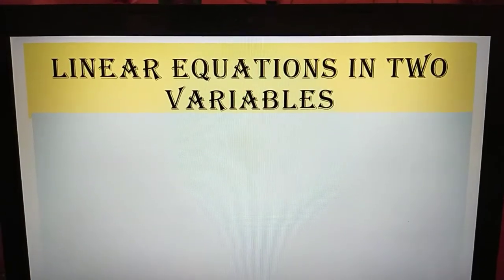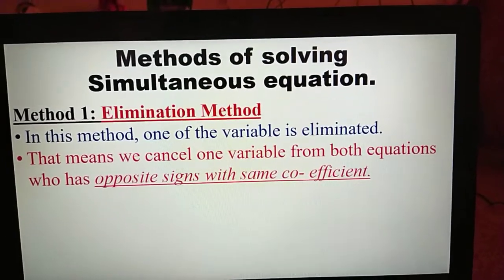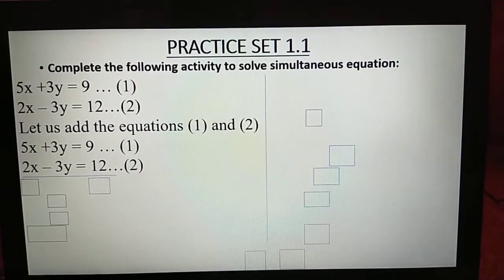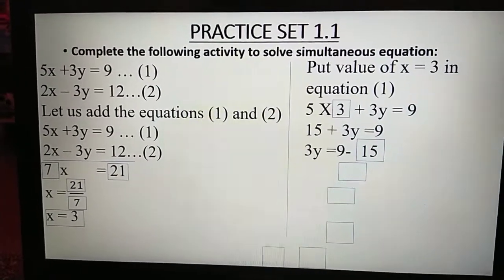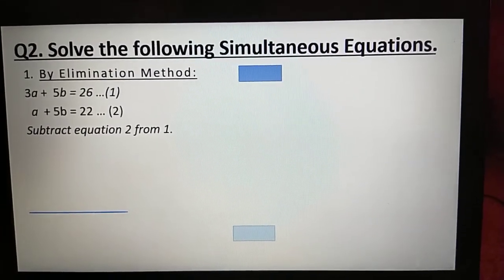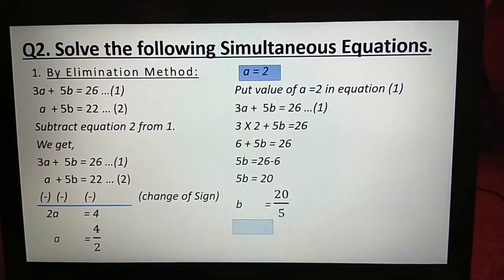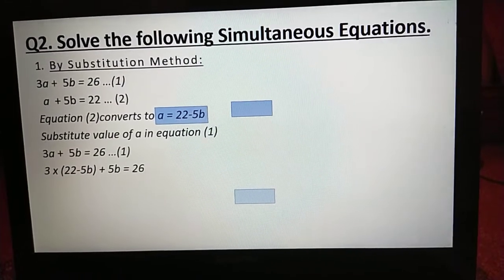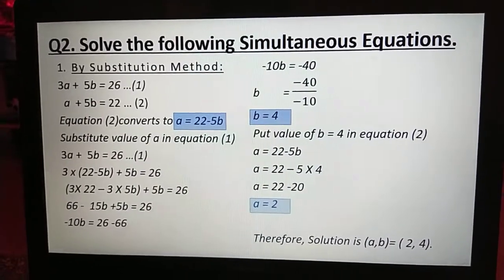Maths 1 Chapter 1 Linear equation in two variables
Method of Simultaneous equation
1. Elimination method
2. Substitution method
3. Practice Set 1.1 Q. 1,  Q. 2. 1 Solved by both methods
4. HOMEWORK